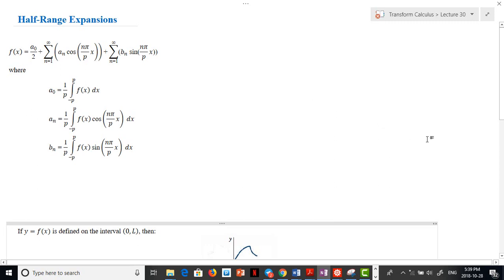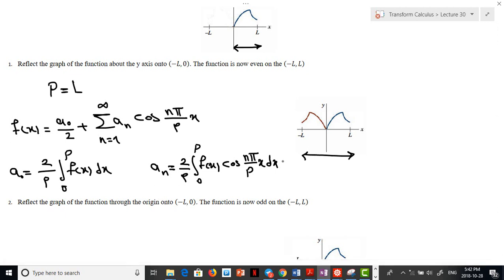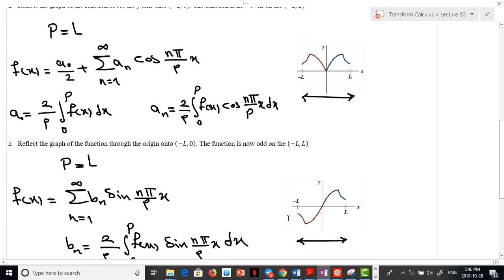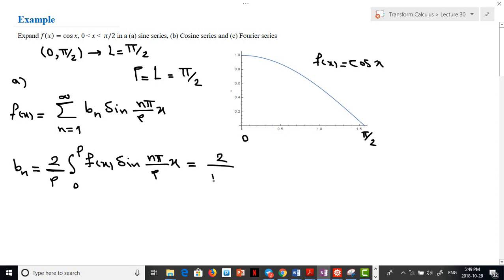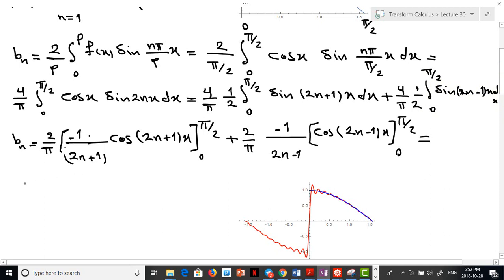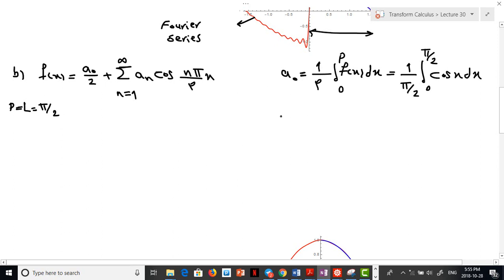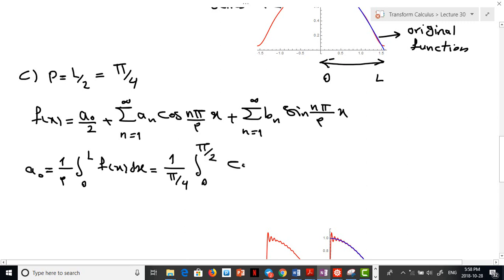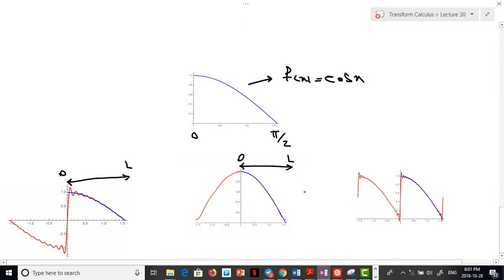Lecture 30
Table of Contents:

Half-Range Expansions